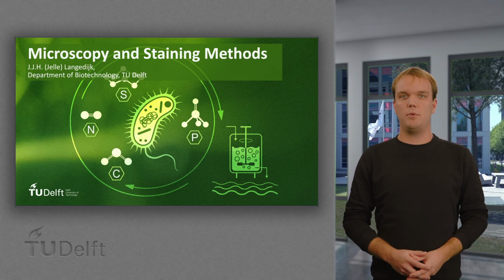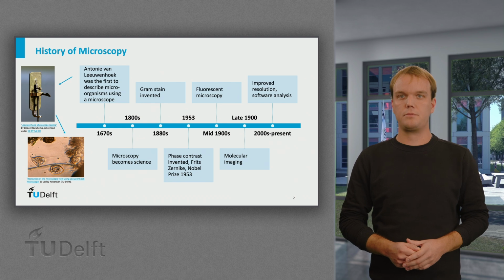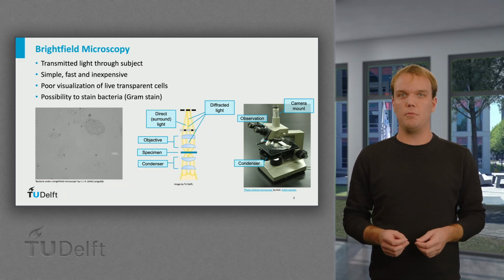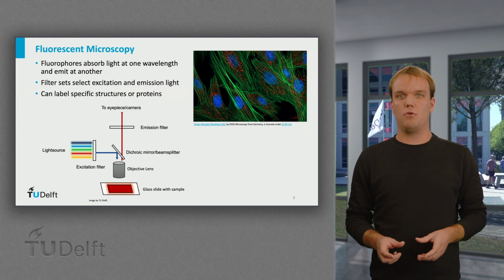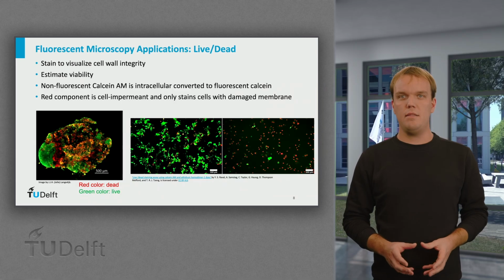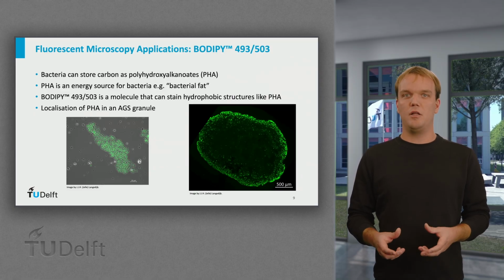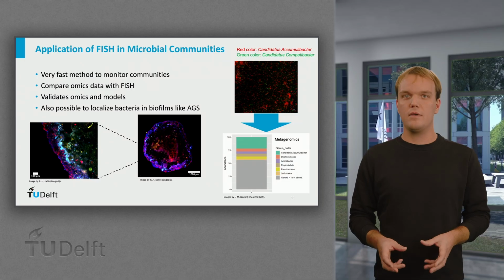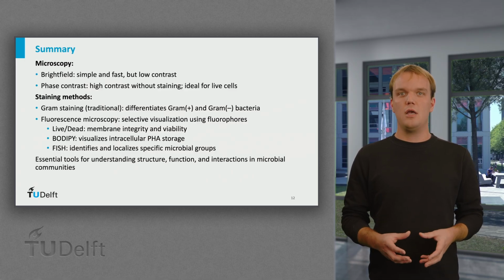ENBI1x_2026_Module_4_2_Microscopy_and_staining_methods-video